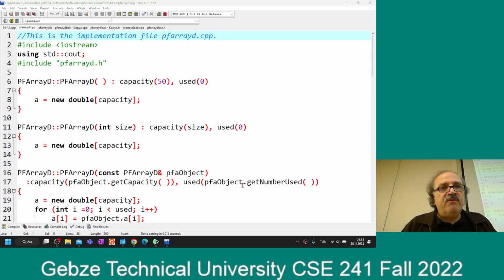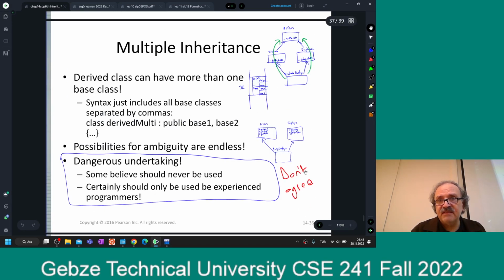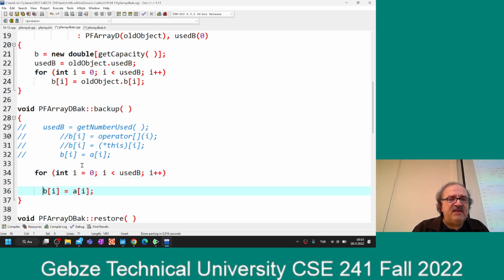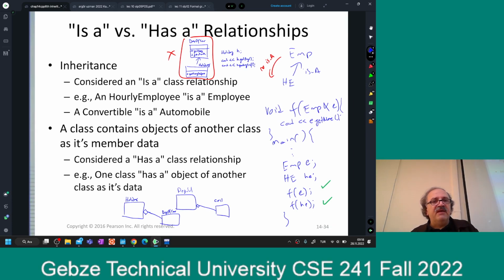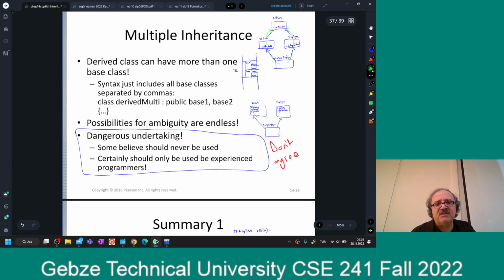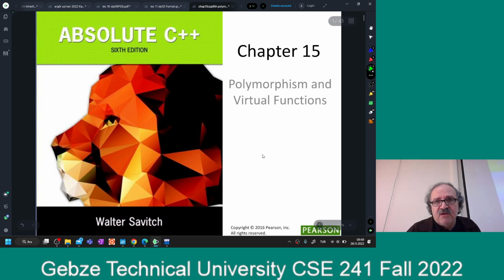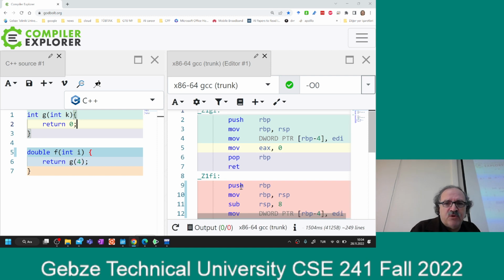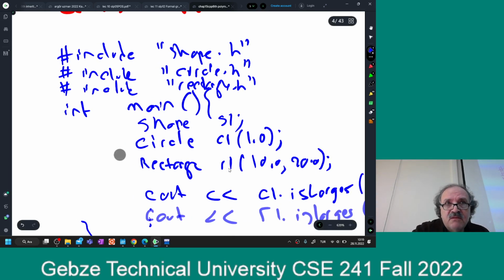CSE 241 Fall 2022 Nov 28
Multiple inheritance
Polymorphism